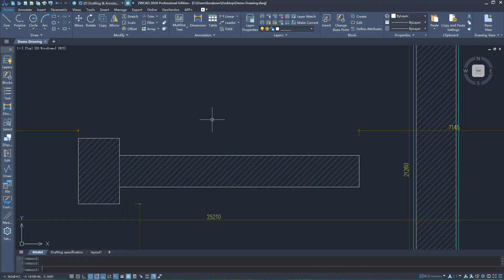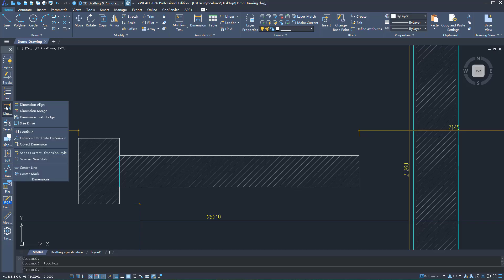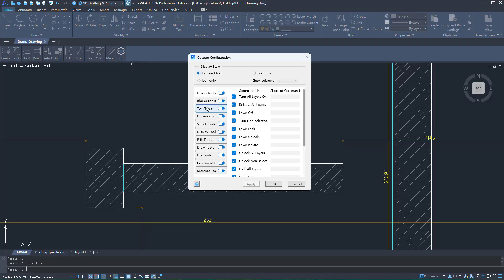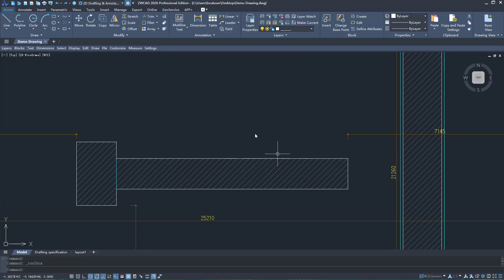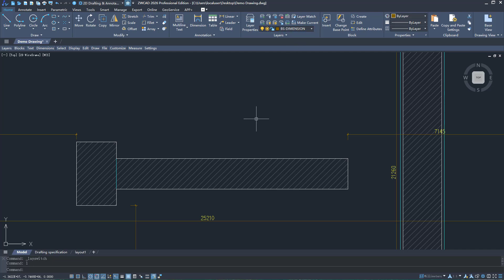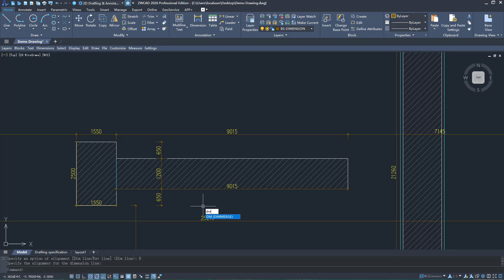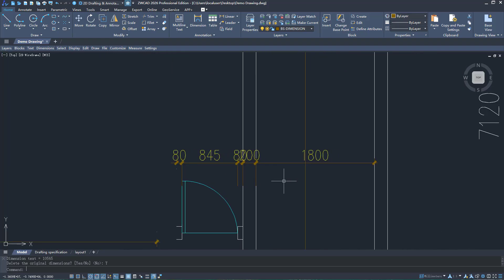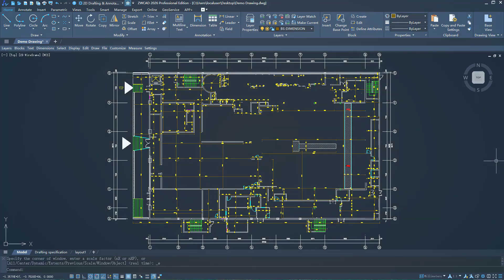ZWCAD Toolbox | ZWCAD 2026 Official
Access tools for layers, dimensions, and selection in a single panel, with customizable layouts for an efficient and personalized drawing experience.

About ZWSOFT
ZWSOFT has been a trusted provider of all-in-one CAx (CAD/CAE/CAM) solutions since 1998, empowering 1.4 million customers in 90+ countries with proven expertise and constant innovation.